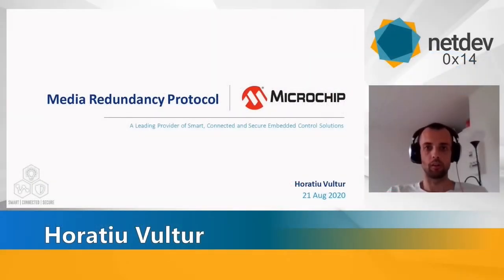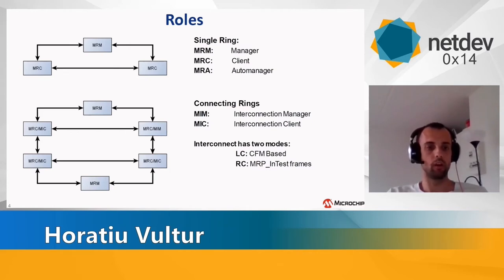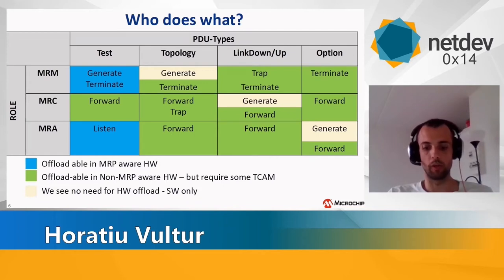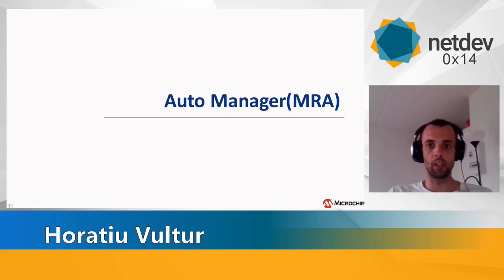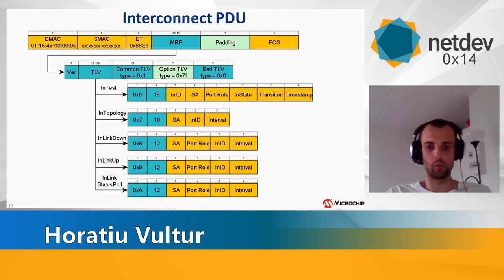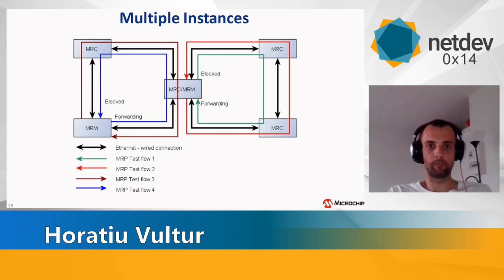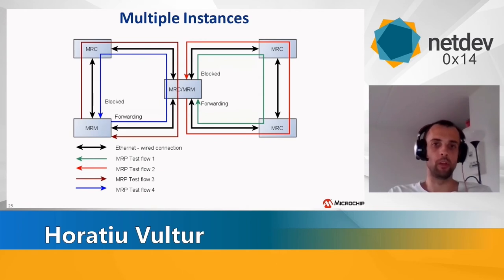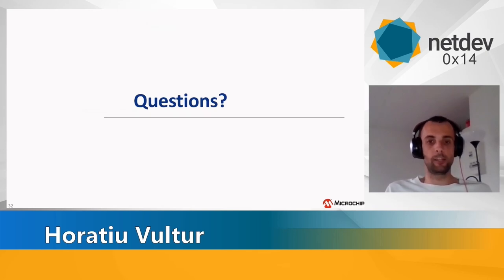Netdev 0x14 - Adding MRP to the Linux kernel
Speaker: Horatiu Vultur

MRP(Media Redundancy Protocol) is an open standard for ring topologies
in industrial ethernet networks defined in common standards-based
protocol(IEC 62439-2). In an MRP-enabled network each Ethernet switch
is connected to two other switches forming a ring. An MRP-enabled ring
can overcome single link point of failures at worst case recovery time
of 30ms - which is faster than STP.

In this talk Horatiu Vultur will describe the MRP protocol in
some detail. He will then proceed to discuss the effort to add support
to the kernel; implementation approaches considered and path taken
after receiving feedback on the mailing list. And last but
not least future work including hardware offload of MRP
as well as preliminary results comparing hardware-offloaded MRP vs
non-offloaded version.